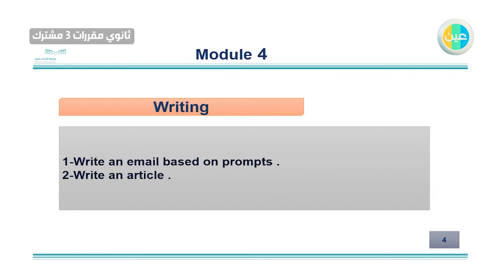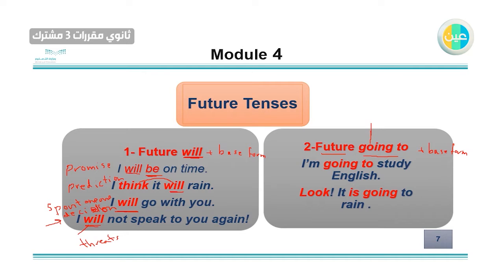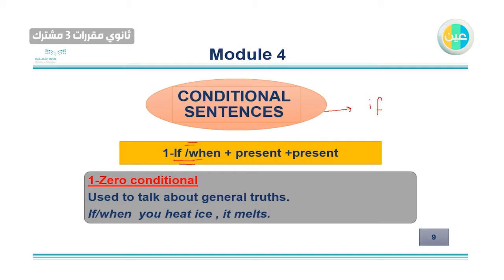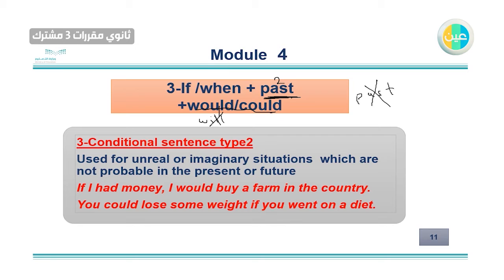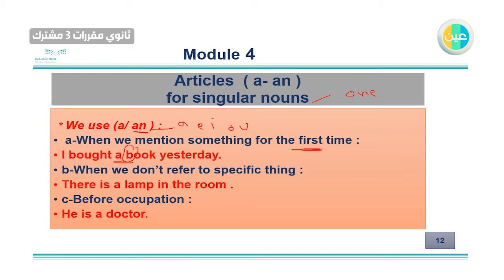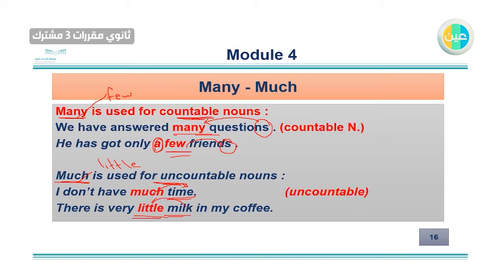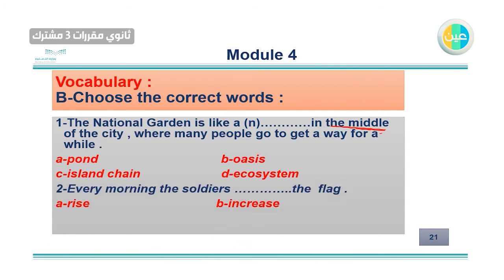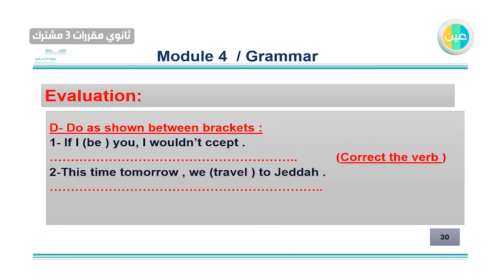دروس عين | مراجعة traveller3–module 4 –ثاني ثانوي مقررات مشترك 3